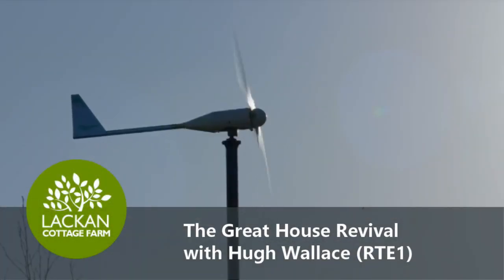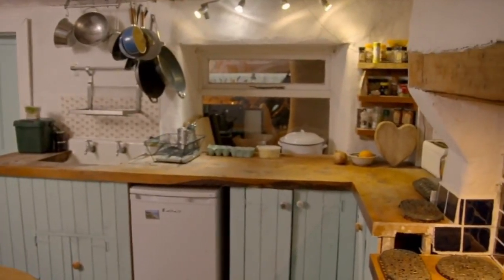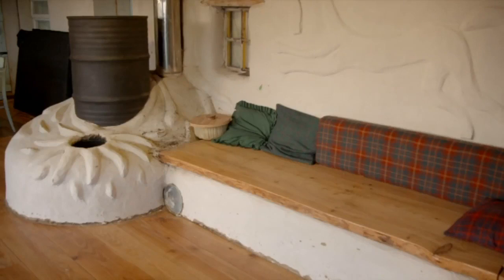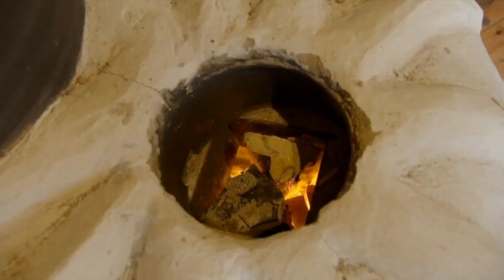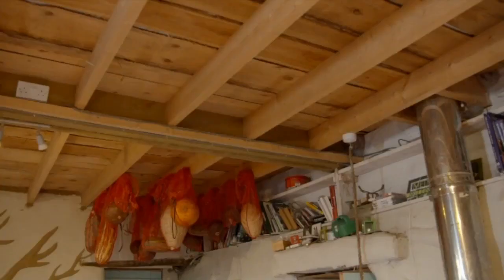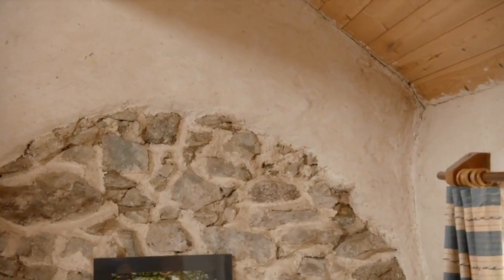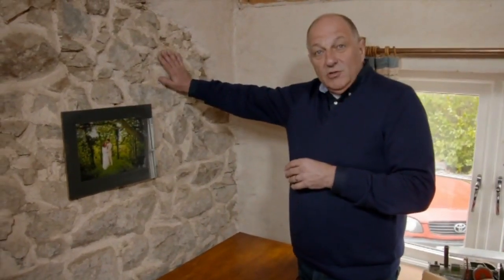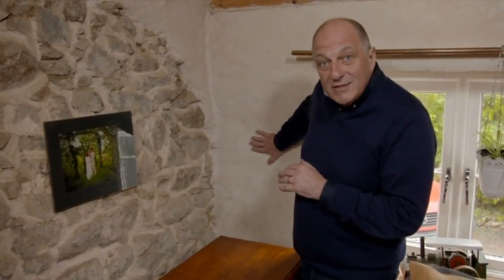The Great House Revival -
In 2018 we appeared in an RTE programe 'The Great House Revival' with Hugh Wallace. The programme was about a couple renovating a cottage in Donegal, and Hugh came to see how we'd gone about ours.